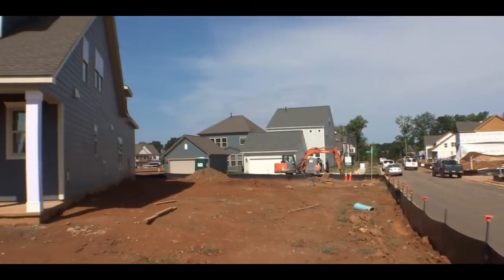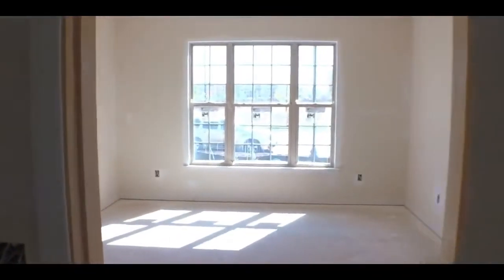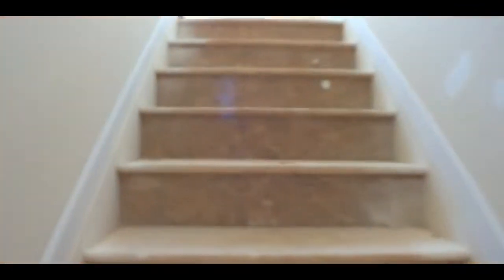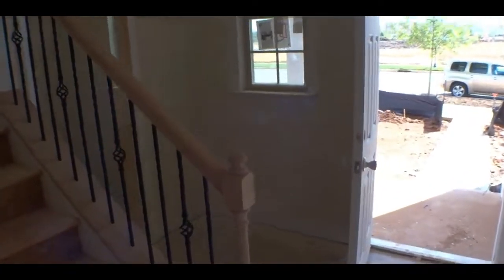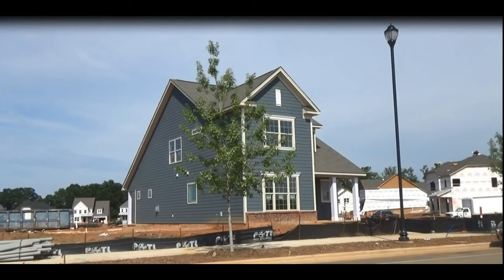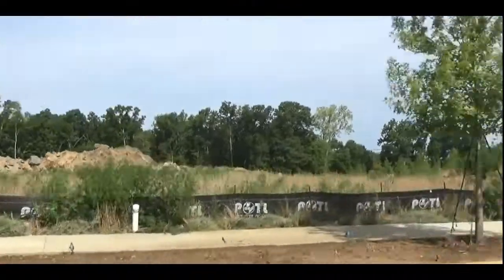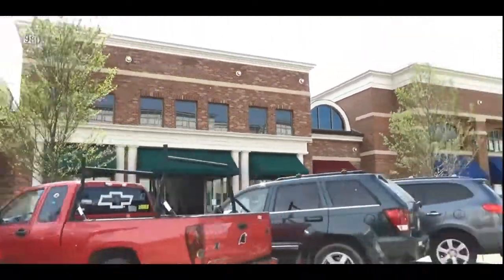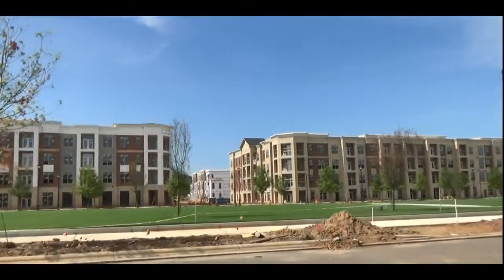Lennar Homes for Sale in Rea Farms - Charlotte NC 28277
Lennar Homes for sale in Rea Farms - Charlotte NC 28277 across from Waverly make for two great new south Charlotte, North Carolina developments with easy access to I485, Providence Road Exit 57, Blakeney, and Ballantyne.  In this exclusive Roger Holloway YouTube real estate video tour, discover the Rea Farms Harris Teeter, retail village, Rea Farms STEAM School, as well as Rea Farms new homes for sale from Lennar / CalAtlantic. Rea Farms development Charlotte, North Carolina is just across Providence Road from Waverly, another new and exciting development in south Charlotte NC 28277. Rea Farms Charlotte Lennar Homes, offering single family homes and 2 + 3 story townhomes within jogging distance of LifeTime Tennis and LifeTime Athletic with walkability that's unprecedented in the Charlotte market. As your Buyer's Agent and New Home Construction Specialist REALTOR®, my services in helping you purchase Rea Farms homes are at no cost to you, as the builder/seller pays my fee. Let's go see these Rea Farms new homes for sale - Lennar single family + townhomes. See the new Village Green and Rea Farms retail district.

Call or Text Roger Holloway at of ProStead Realty for expert buyer representation, who as your New Home Construction Specialist REALTOR® will show you all new homes for sale in Charlotte, Weddington, Marvin, and Waxhaw NC.